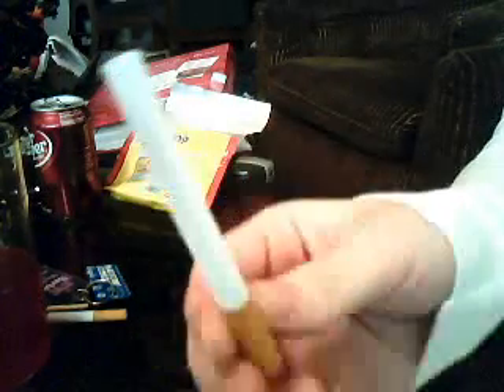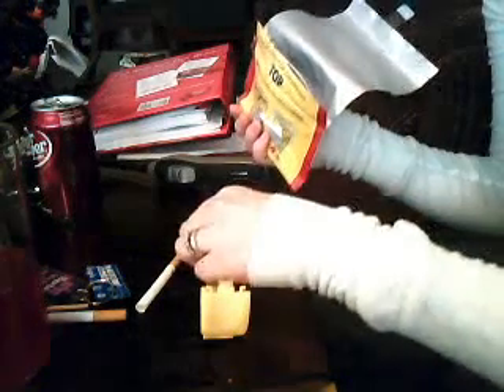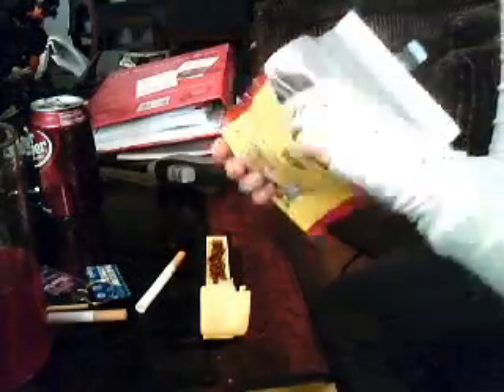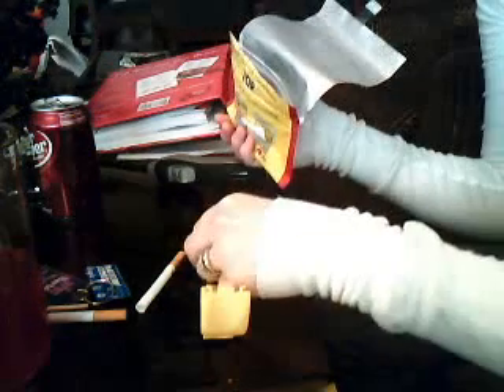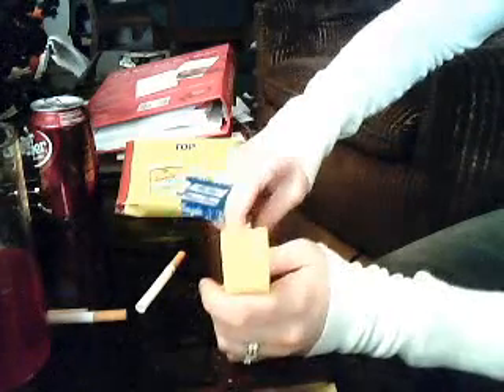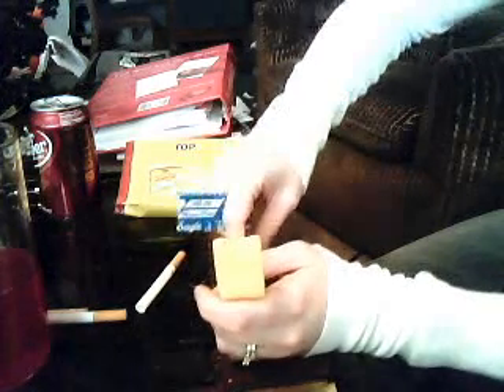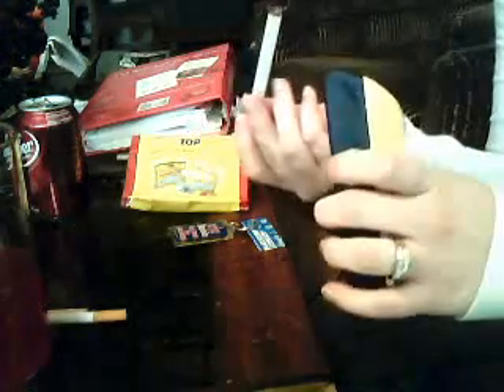How to make a cigarette.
I show you how to make a cigarette.